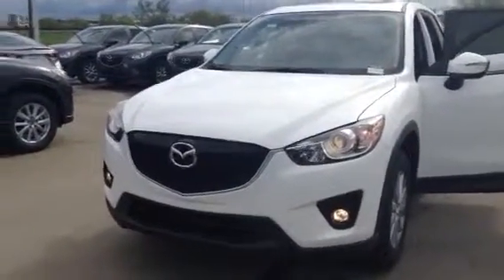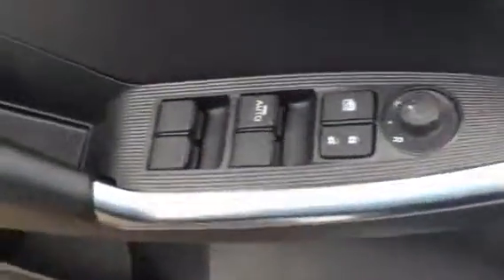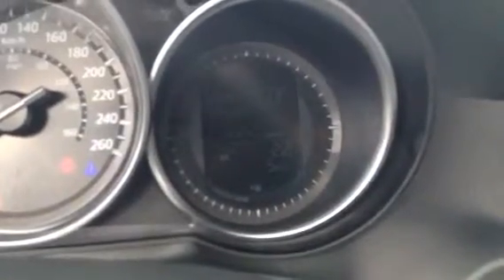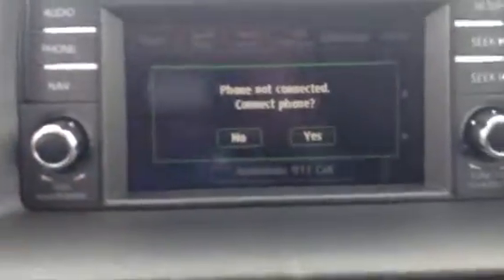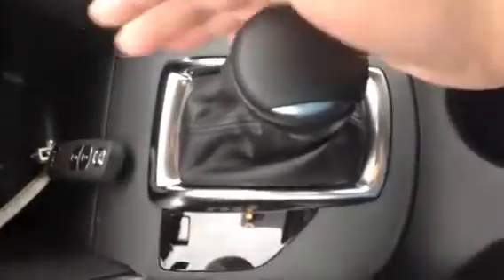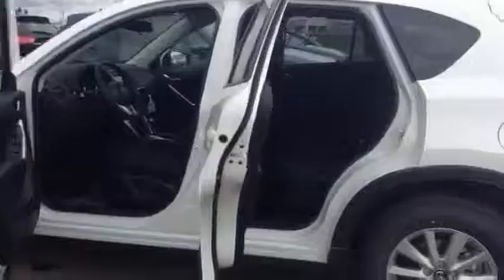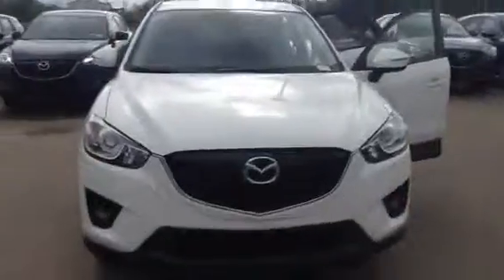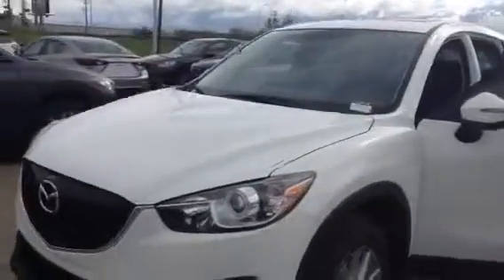Edmonton Mazda Dealer | 2015 Mazda CX-5 GS | LA Mazda